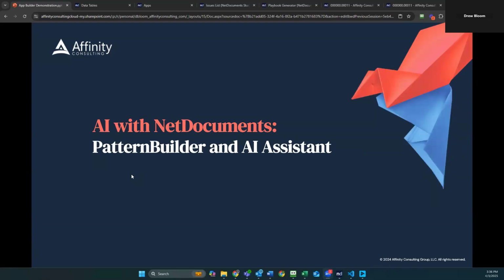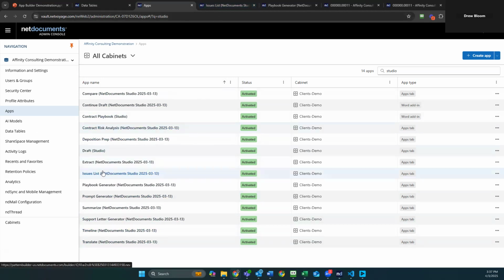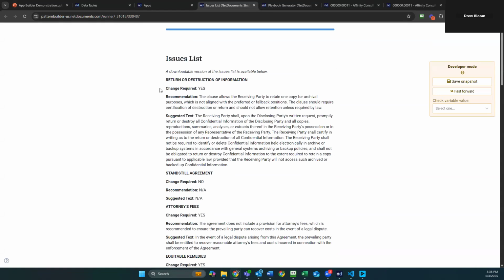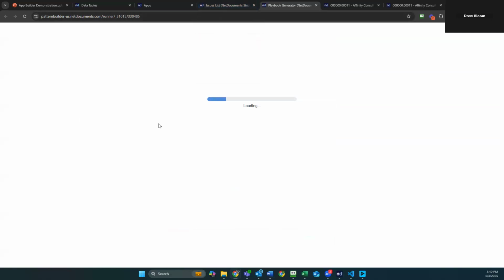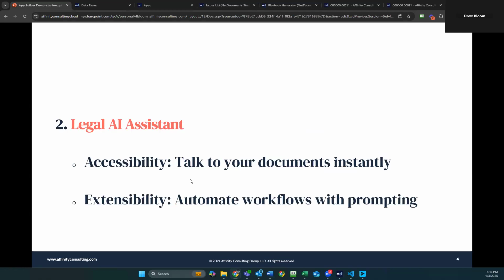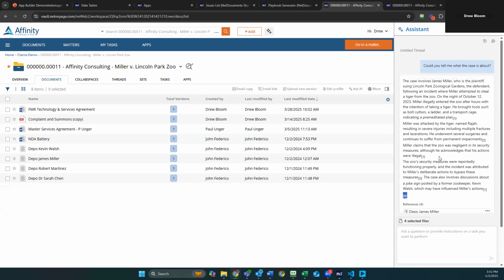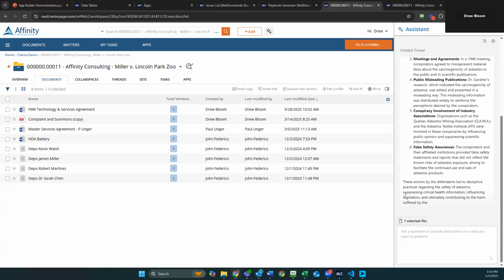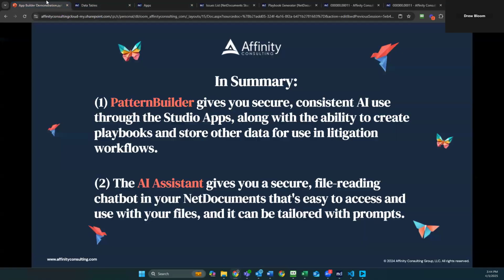AI with NetDocuments: PatternBuilder and AI Assistant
AI and Automation Specialist, Drew Bloom, demonstrates NetDocuments capabilities with PatternBuilder and AI Assistant.

Want more from NetDocuments? Request a consultation today